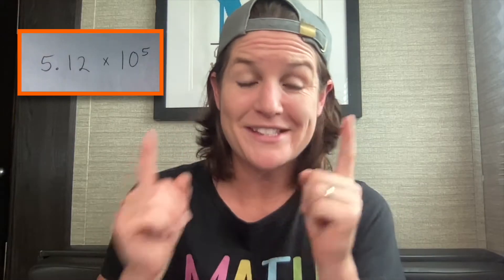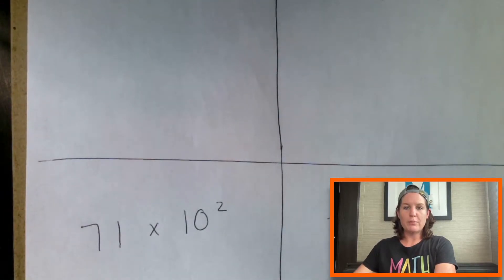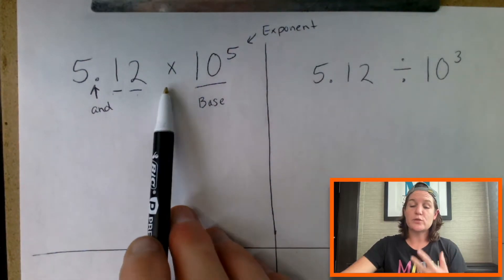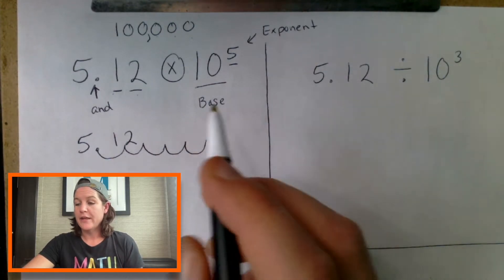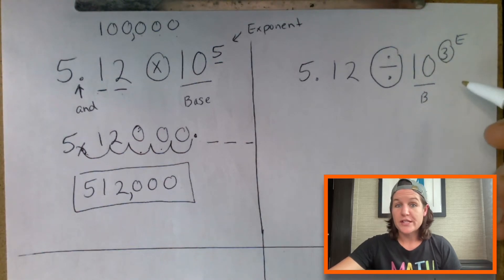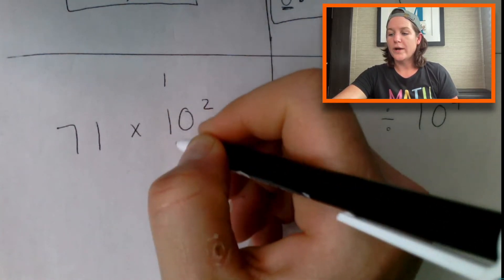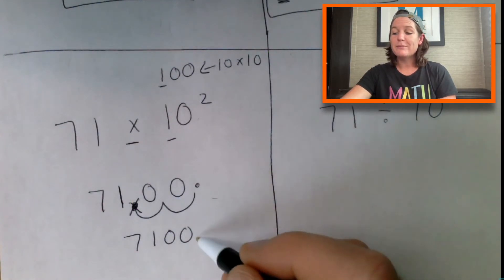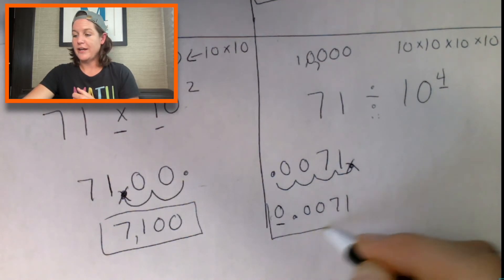Multiply and Divide by Powers of 10 - SIMPLE [For PARENTS & TEACHERS]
If you are a teacher, parent, or anyone else who needs a REFRESHER to help a struggling 3rd, 4th, or 5th grader, this video is for you!

In just 10 minutes, you'll learn:
- Multiplication Using Standard Algorithm
- Multiplication Using the Area Model
- Multiplication Using Partial Products